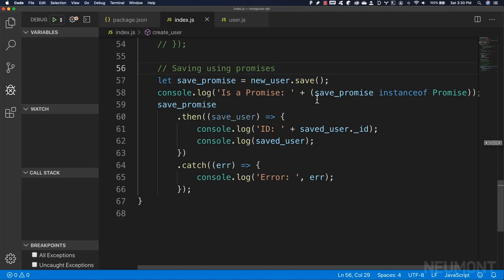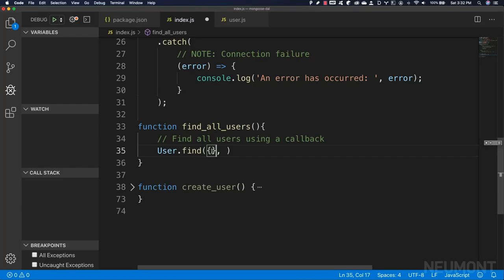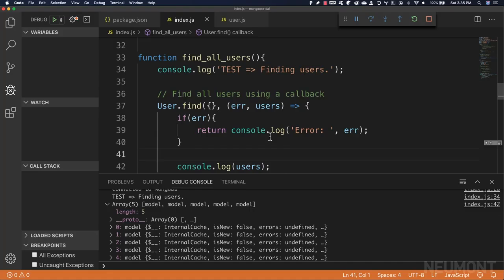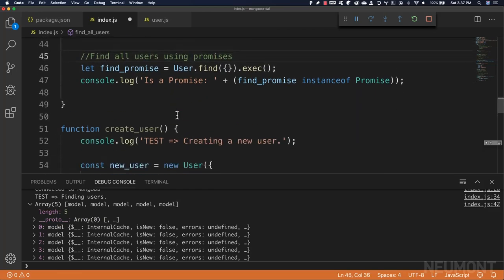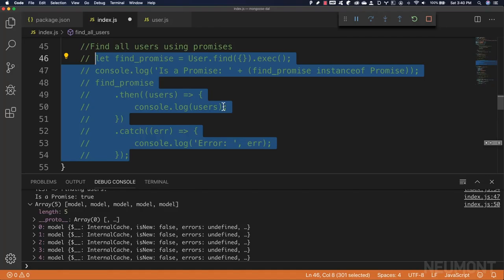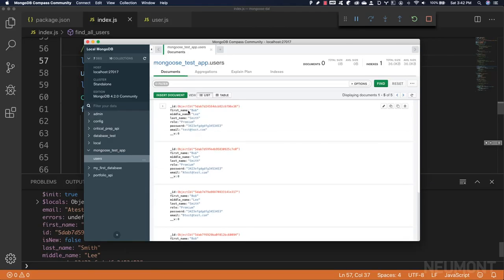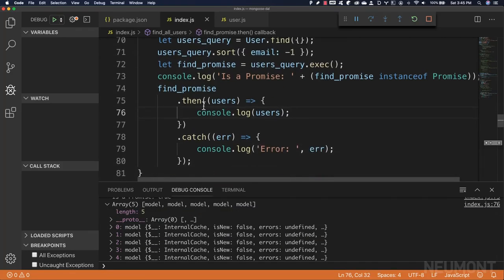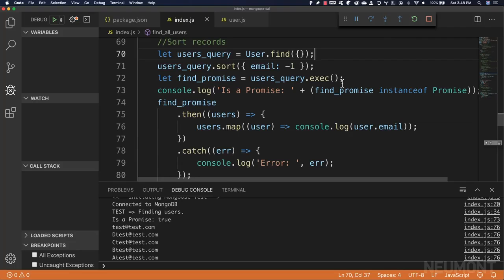Episode 13: Querying Collections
The Mongoose models are an in-memory representation of a MongoDB document that adheres to a defined Mongoose Schema. In this video, we learn how to query collections of documents in MongoDB through the Mongoose library.